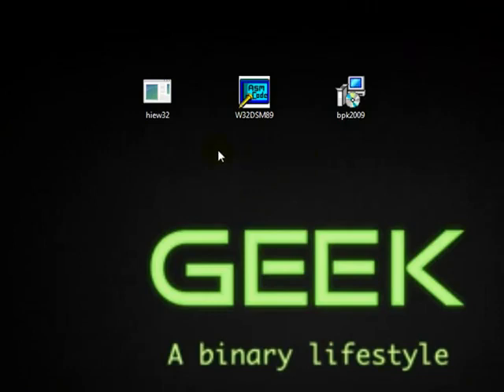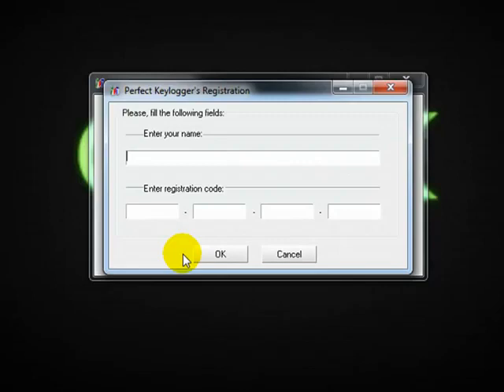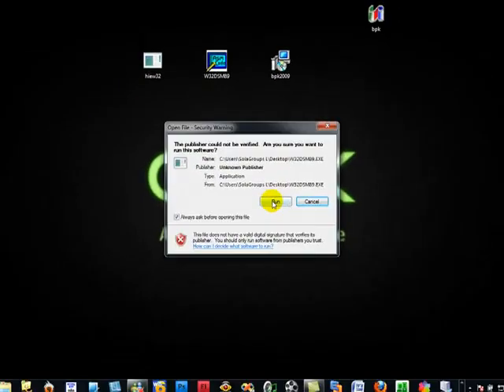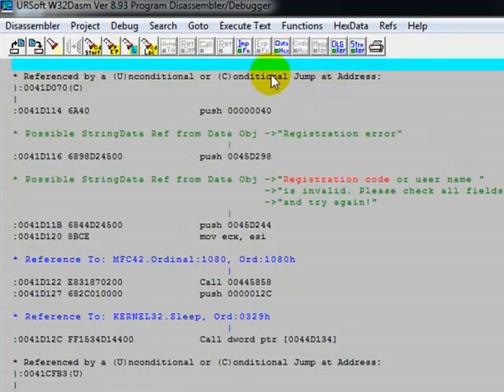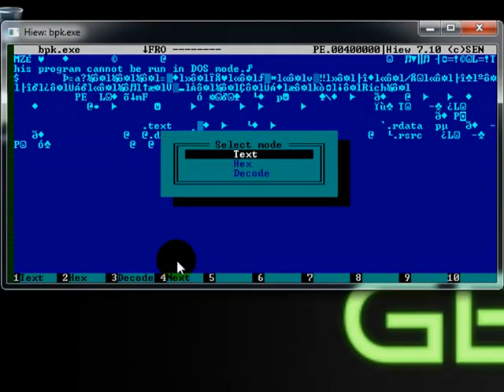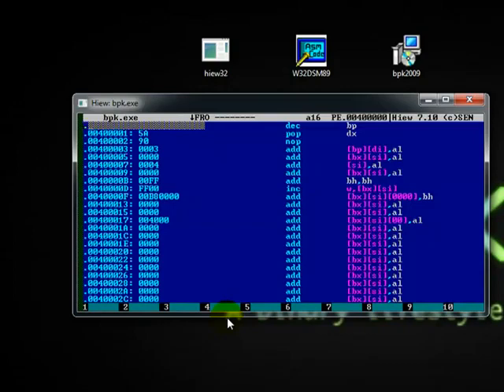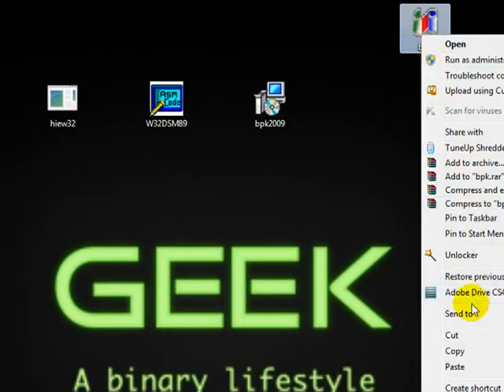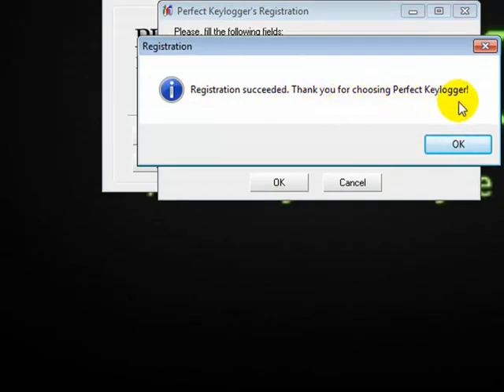How to crack a software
This is the easiest way of cracking any software,the only thing you need is 2 cracking software and software to crack,anyone can do it less than 10 minute.
some of the softwares i used this tut can be downloaded from here.

anyway once you finish subscripe and leave some comment and let me know what you think.
Cheers.